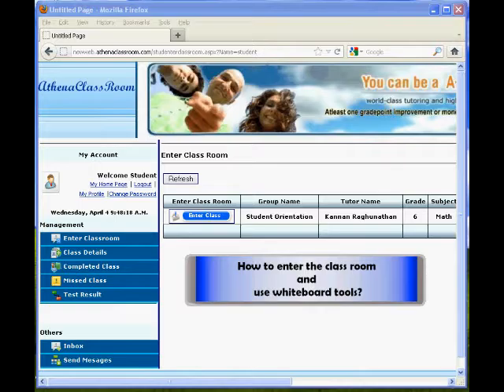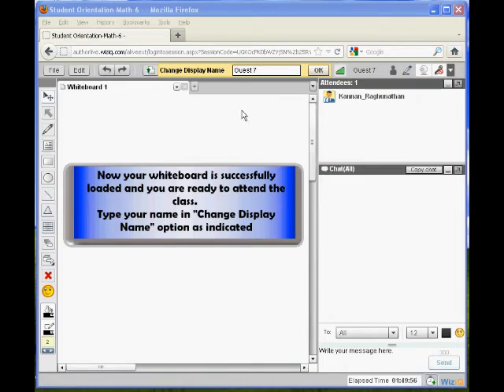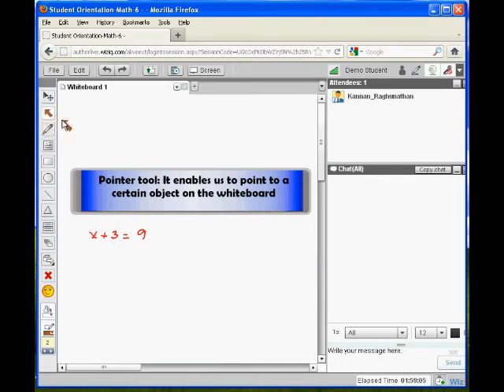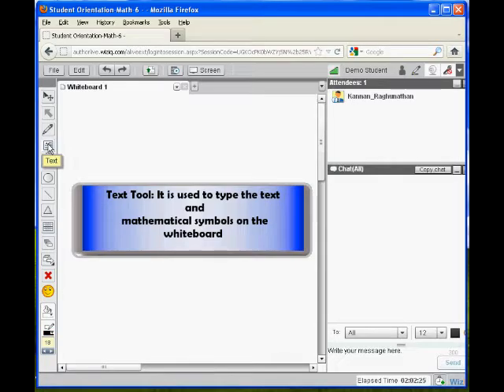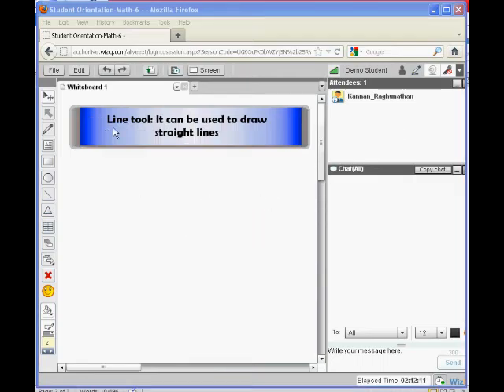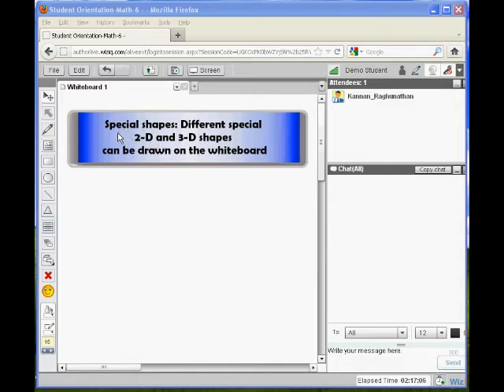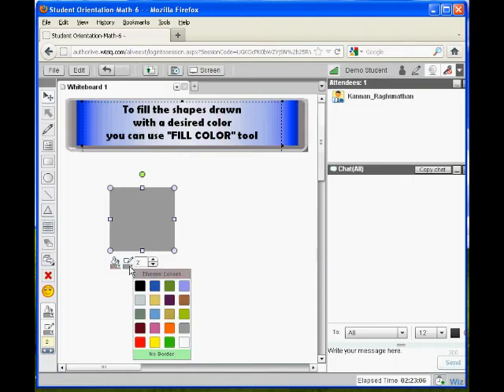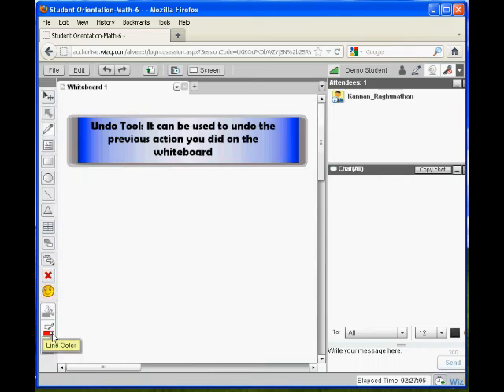WhiteBorad Athena website